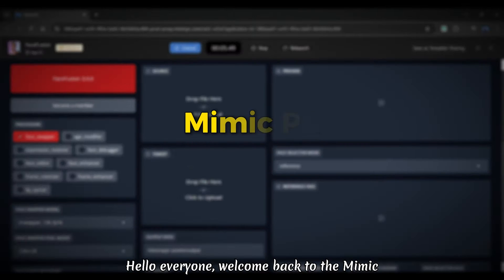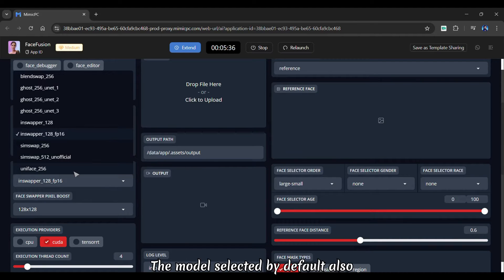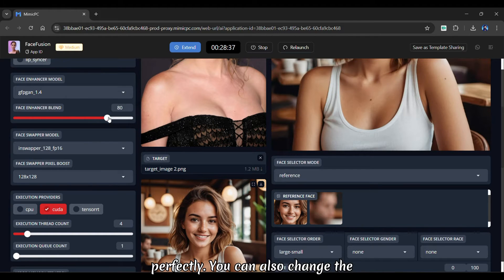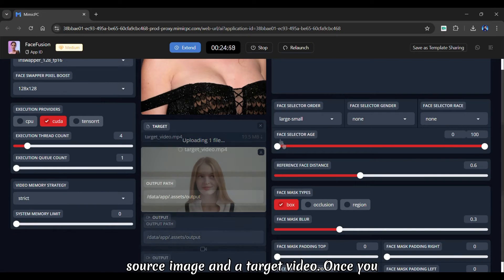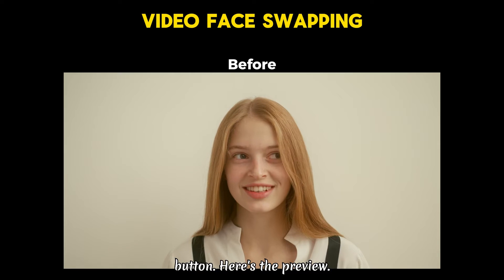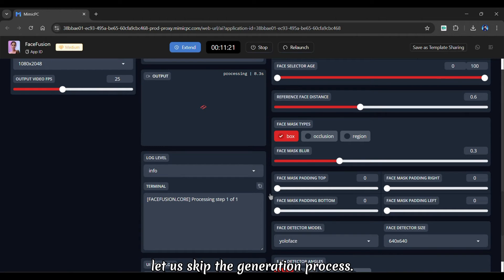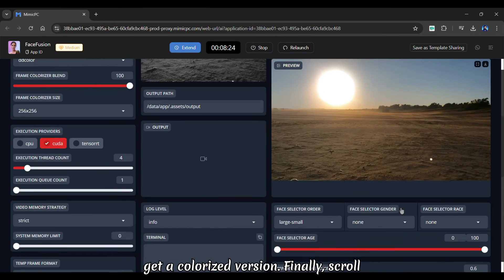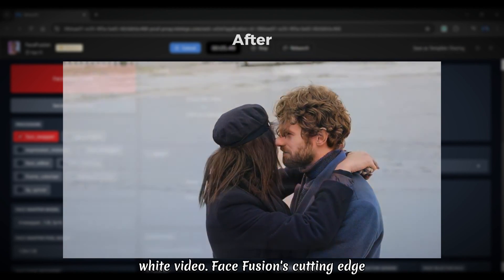Face Fusion 3.0 Tutorial: Realistic Face Swapping and Colorizing Black & White Videos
Get LTD Limited Time Offers：
Welcome to the Mimic PC Tutorial Series! In this video, we dive into Face Fusion 3.0, an advanced tool for generating realistic face-swapping results. Discover how to utilize Face Fusion 3.0 to swap faces in images and videos seamlessly, lip-sync audio with swapped faces, and use the Frame Colorizer Processor to add vibrant colors to black-and-white videos. Join us as we explore the basics, processes, and features of Face Fusion 3.0 to enhance your content creation experience.